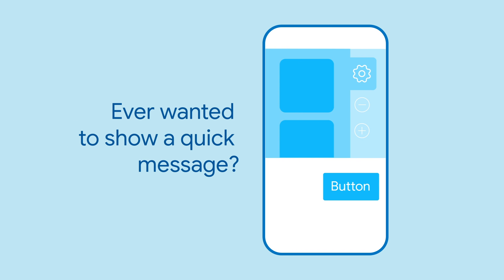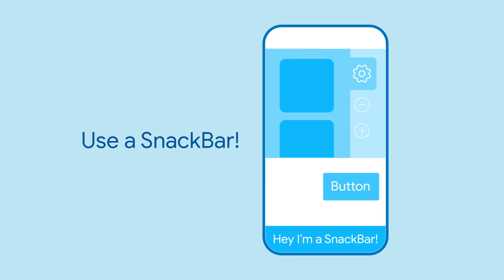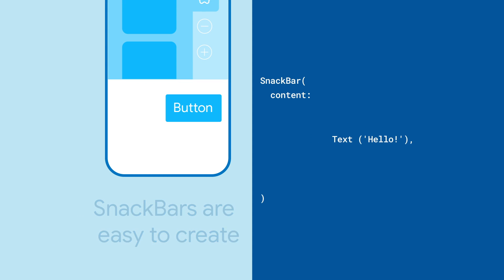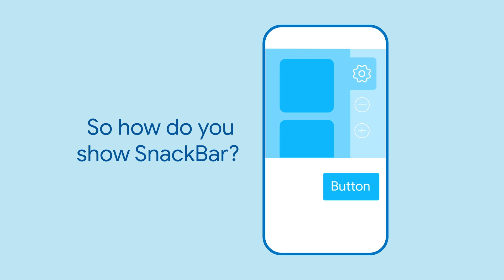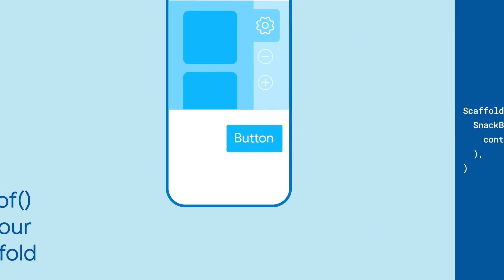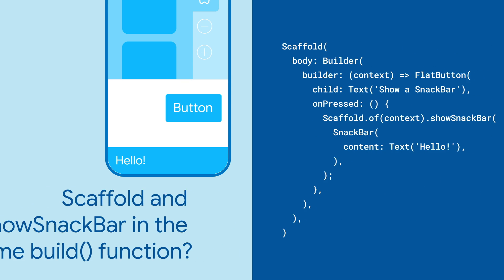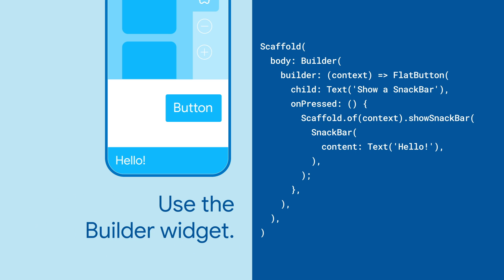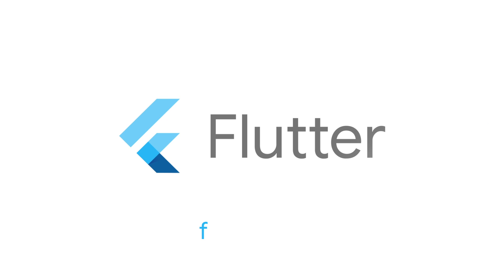SnackBar (Flutter Widget of the Week)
Ever wanted to show a quick message in your app? Then SnackBar is for you! SnackBar lets you pop up a message for a few seconds at the bottom of your app.